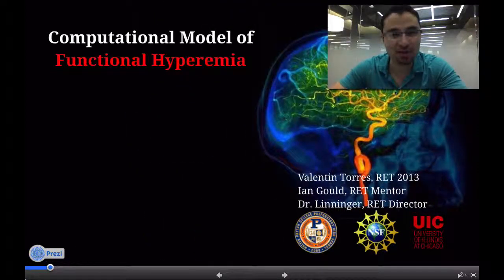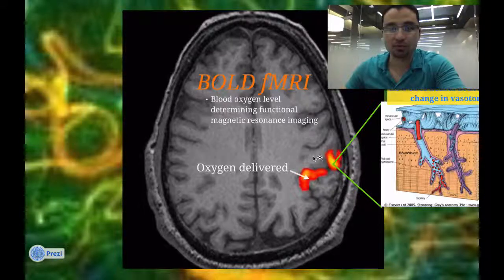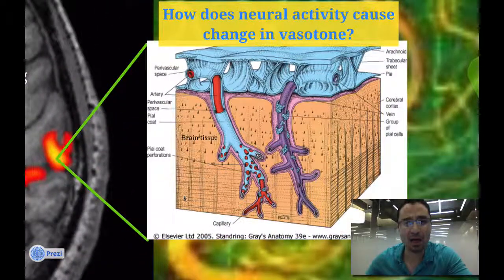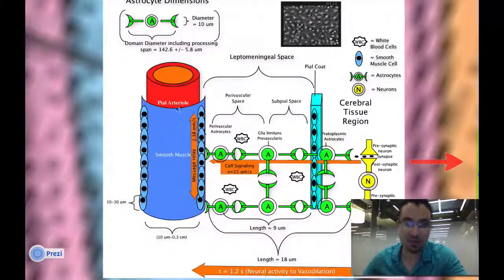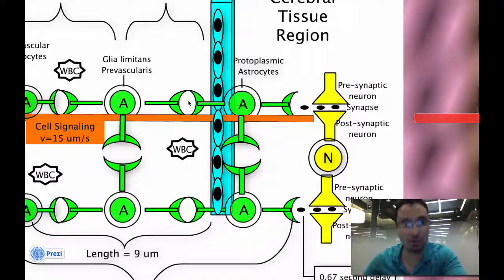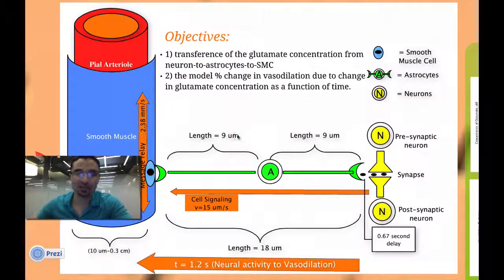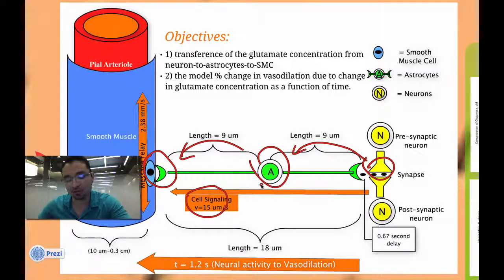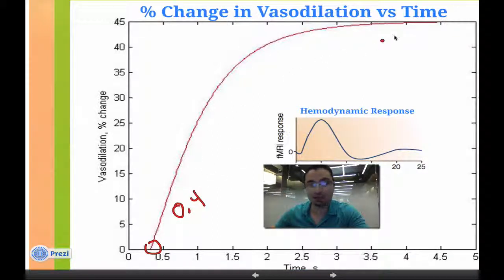Computational Model of Functional Hyperemia Video